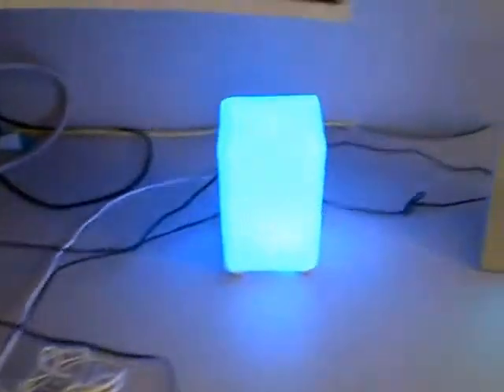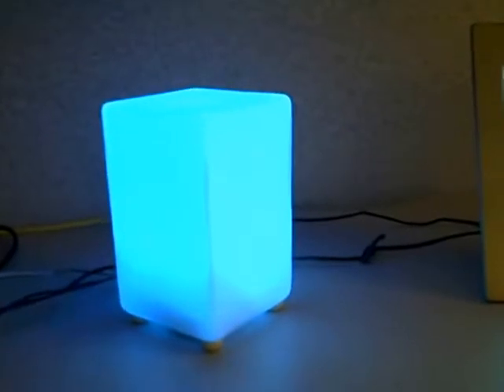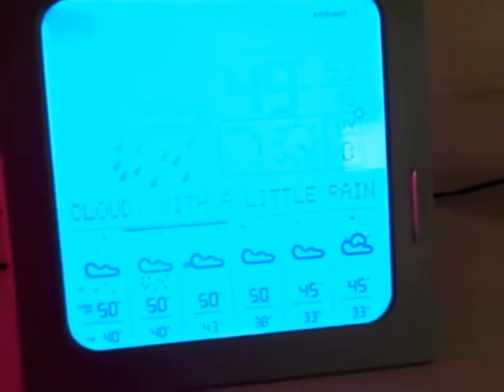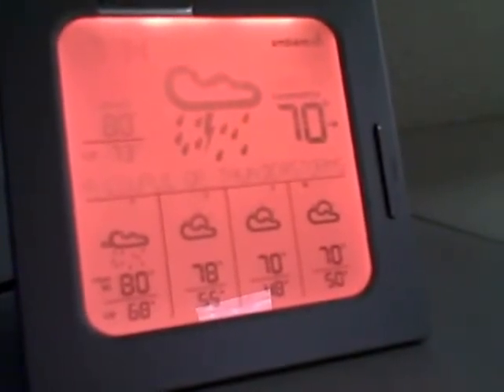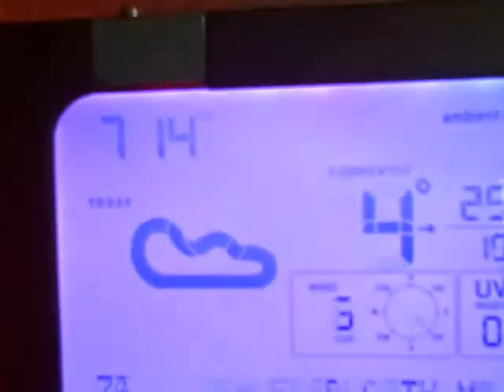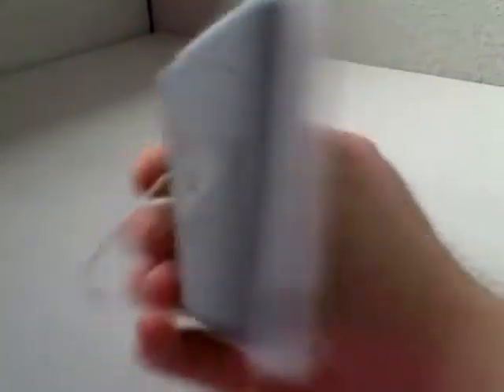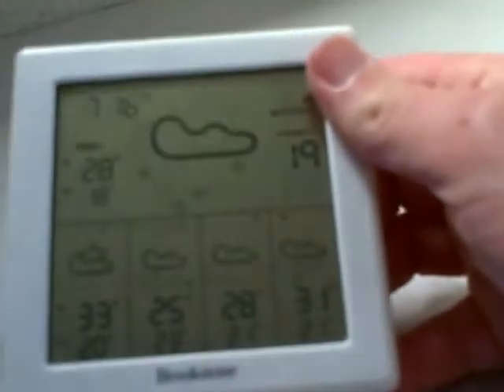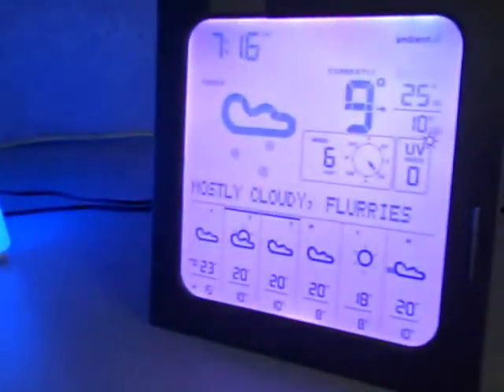ARCHIVES: Gadget Vlog (2009): The Ambient Weather Forecast Devices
In this video from my blog in 2009, I review the following Ambient Forecast Devices:

- Ambient 7-Day Weather Forecaster

- Bushnell WeatherFX 5-Day Weather Forecaster

- Bushnell WeatherFX 3-Day Weather Forecaster

I also make passing mention of these gadgets which I reviewed last Christmas:

- The Ambient WeatherWizard (Now AKA Brookstone WeatherCast 5-Day Wireless Weather Forecaster)

- The Ambient Weather Beacon